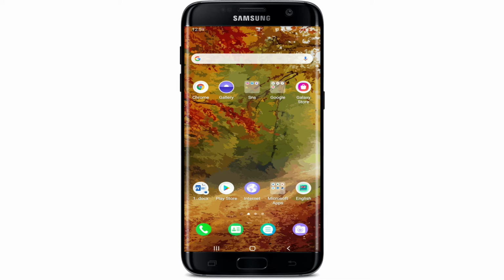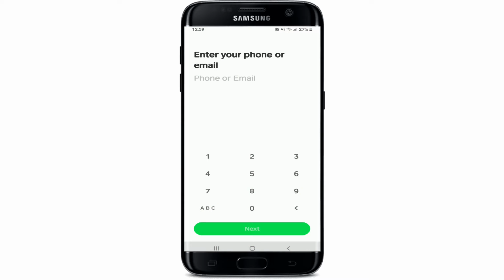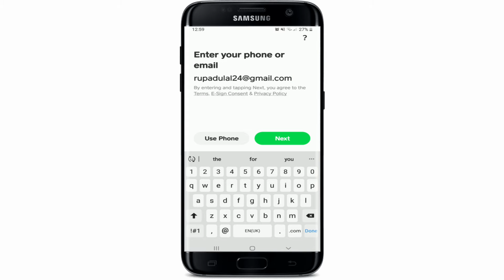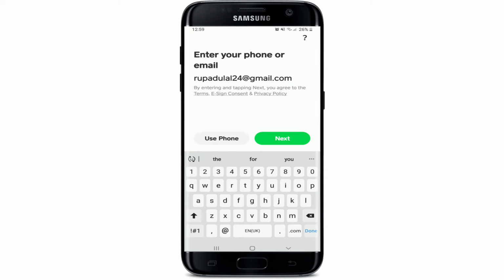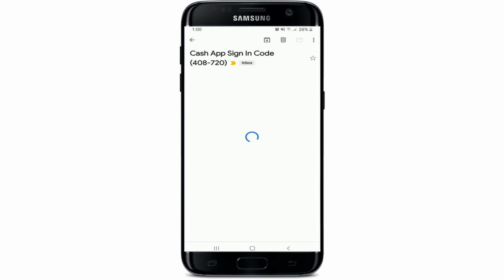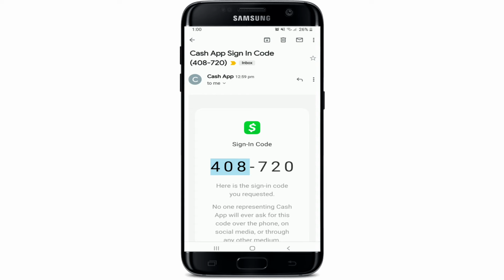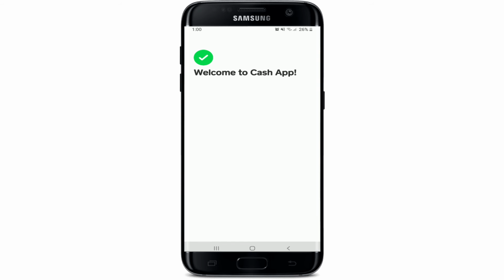How to Login CashApp Account 2021? CashApp Login Sign In Tutorial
In this video, you'll know about how to login to cash app. Cash App is, quite simply, an app for sending and receiving money. Users can create a free CashApp account that will then let them instantly send or receive money from other users within the same country. You can add funds to your Cash App account using a debit card linked to an existing bank account. You can also transfer funds from your Cash App account to your bank account.

Inorder to get started with all the features of CashApp, one should login to CashApp account. Learn step by step guide on logging in to CashApp account online from CashApp Mobile app.

The following are some of the steps that you need to follow to login to cash app.
Step 1: The first and foremost thing is open your cash app on your device.
Step 2: Now, enter your email or your phone number and tap on next option.
Step 3: Once you do that, enter the confirmation code given in your phone number or email. Tap on next.
Step 4: You'll be logged in to cash app successfully.

I hope this tutorial was helpful to you. If you have any question or feedback you can simply leave a comment below and if you like our content don't forget to like our video and subscribe to our channel.